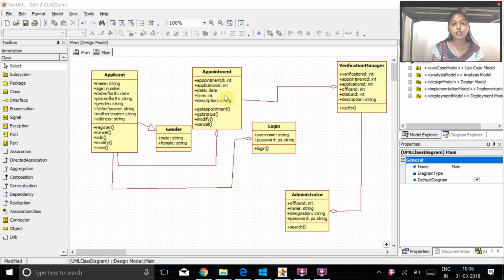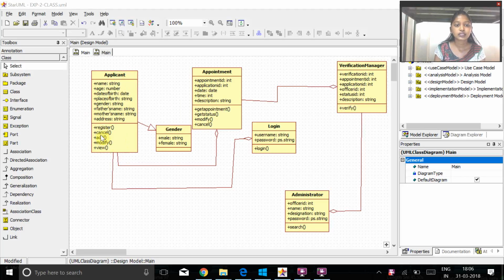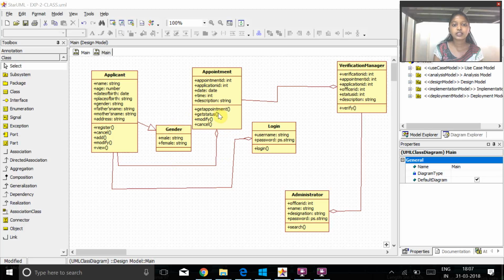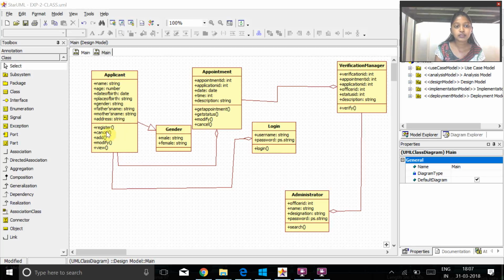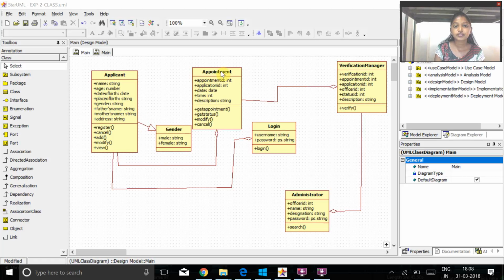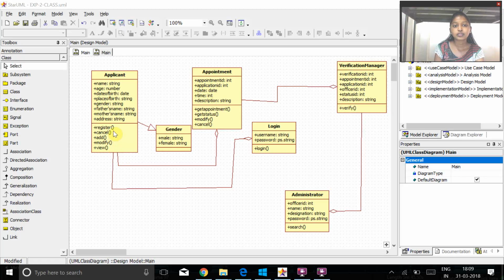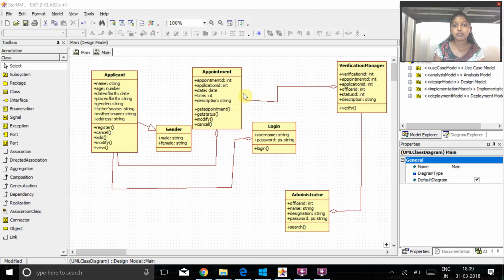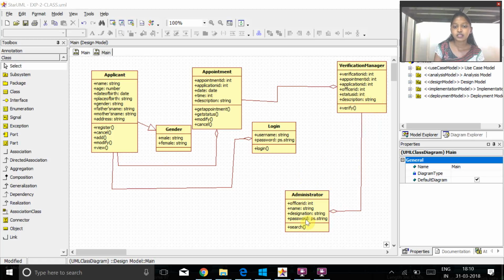CLASS DIAGRAM EX2